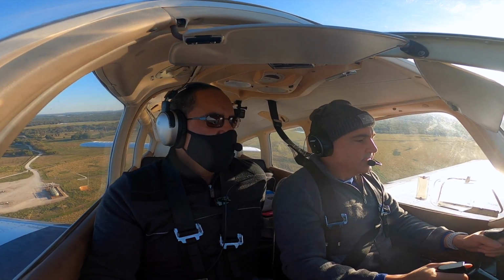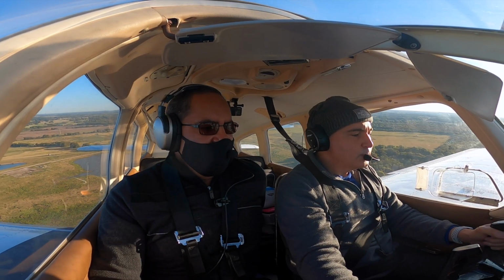Practicing Emergency Landings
Emergency Landings - Practicing where you will land in case of an emergency is something we all need to do. Choose your field quickly and look out for power lines, trees, and things that could pose a risk.